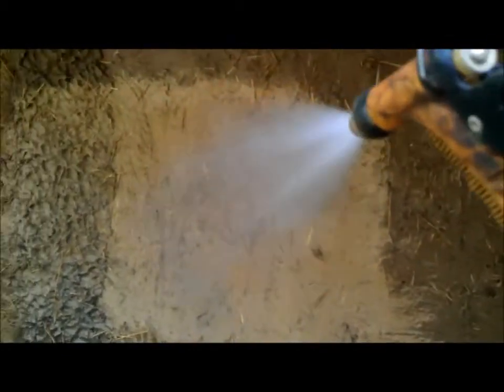Terrakote at the Strawbale Sauna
Uncle Mud Here. So after spraying a little Terrakote on the earthen wall of my friend Deanne Bednar's strawbale sauna I decided to do something you never do to an earthen wall, that is turn the sprayer on it. Let's see what happens.